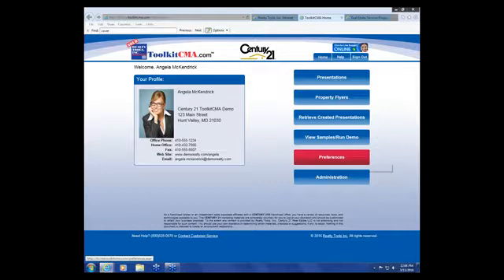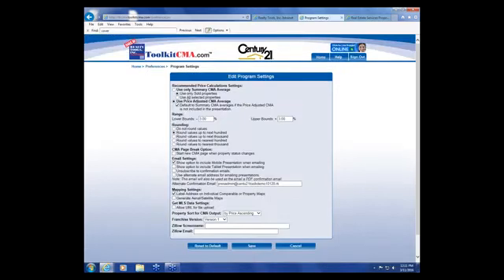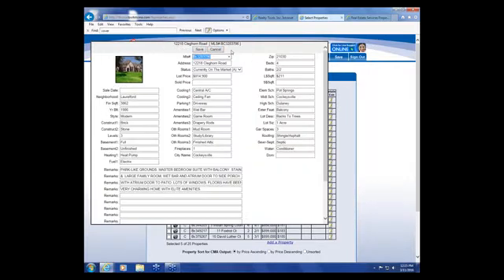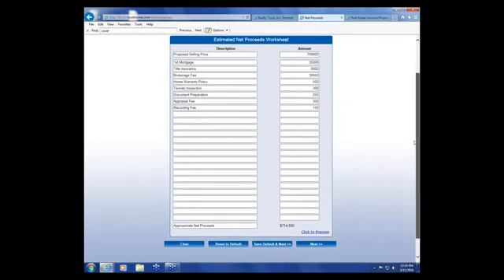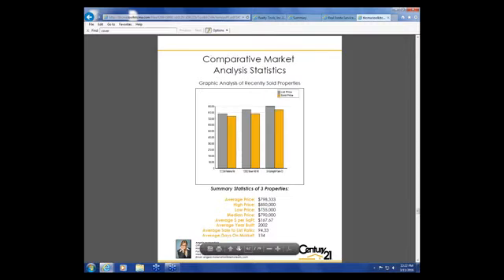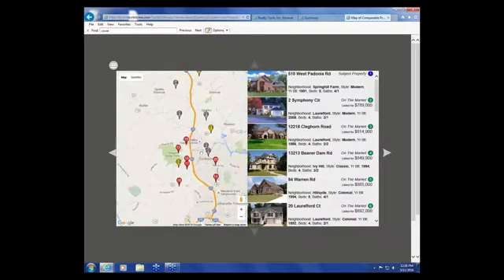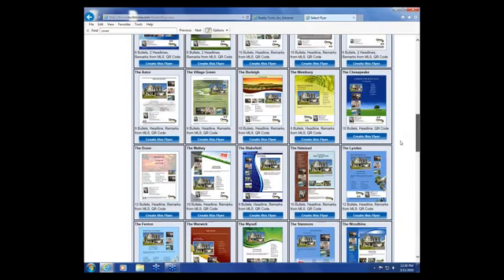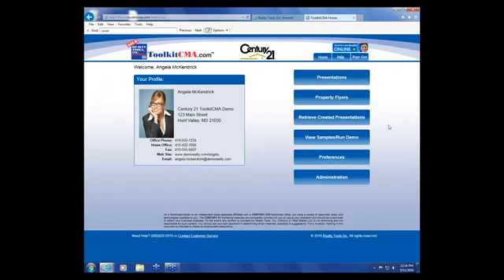C21 ToolkitCMA _ How To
Having you been looking for a buyer or seller presentation that you can use on appointments with new clients?